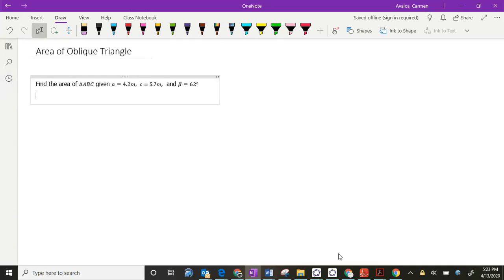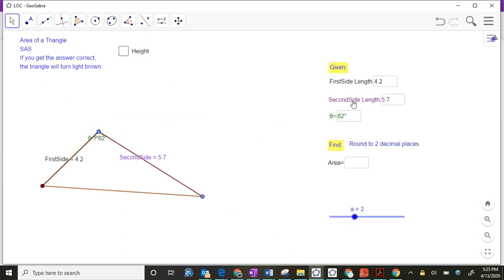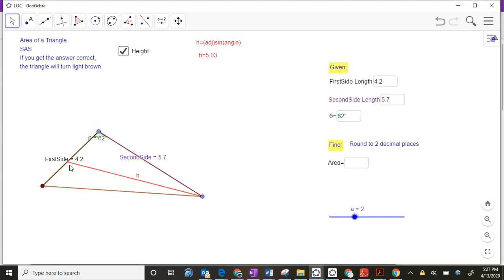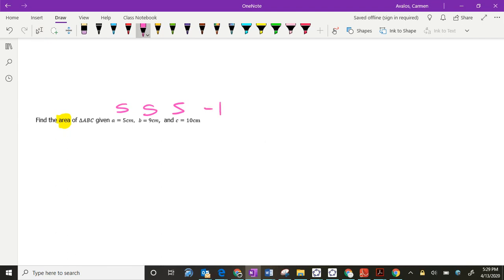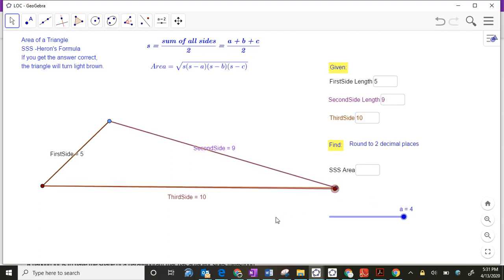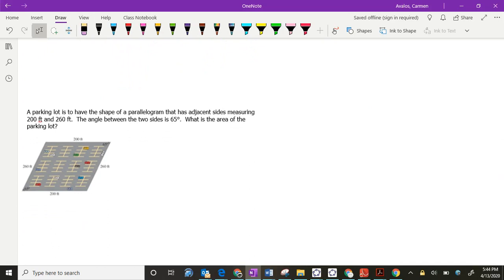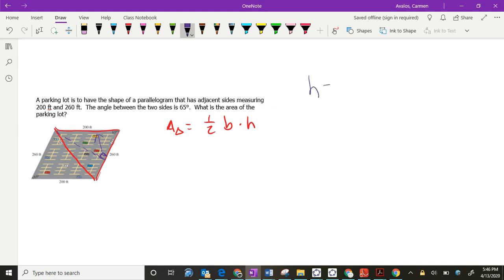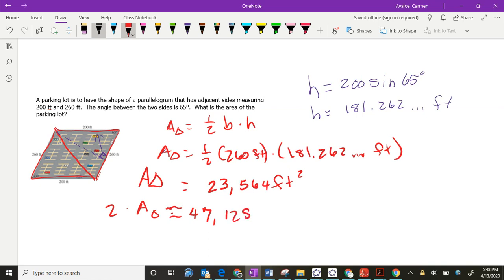Area of an Oblique Triangle